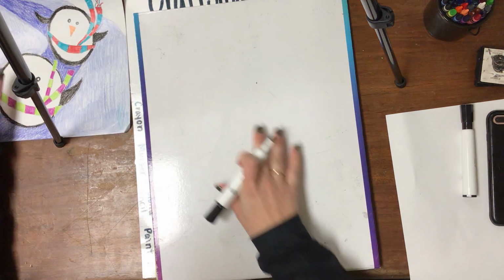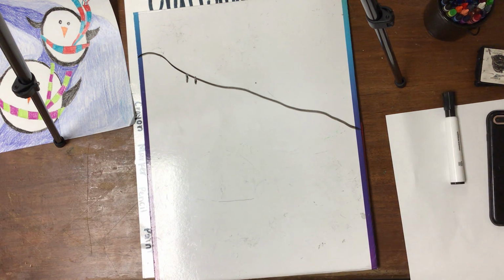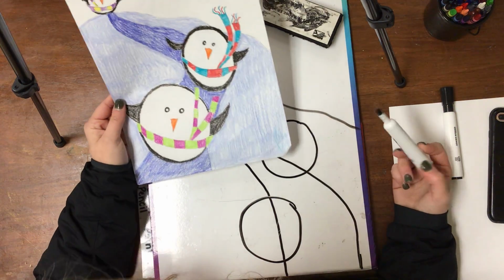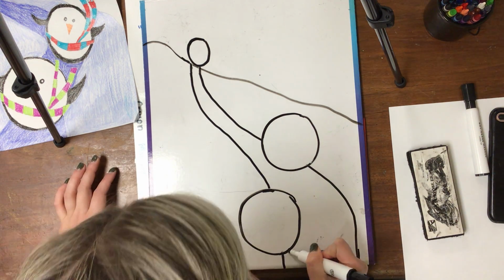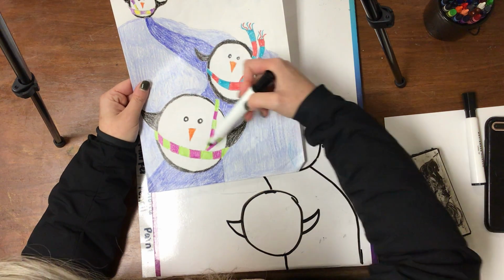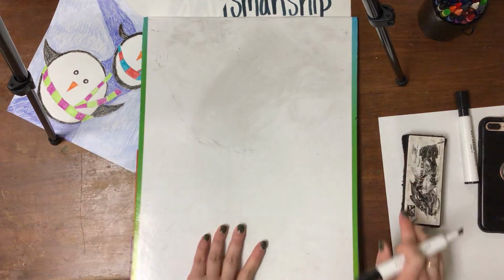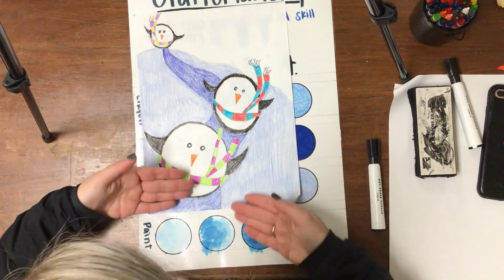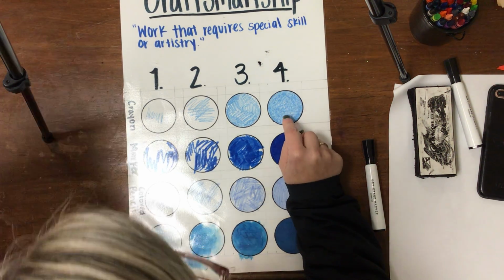Penguins Sliding - Space and Size